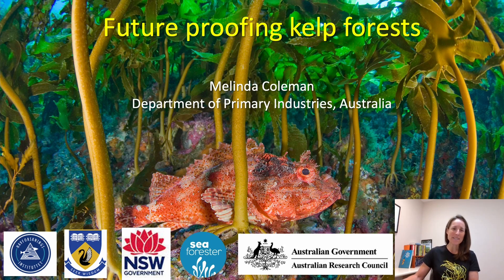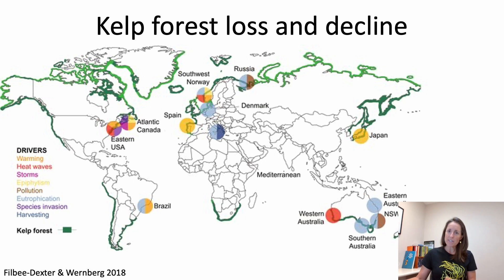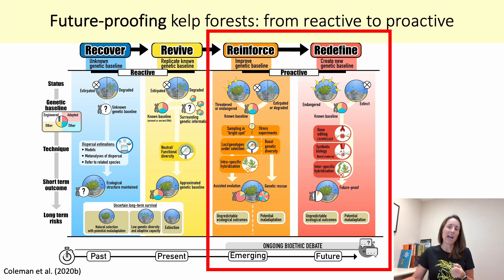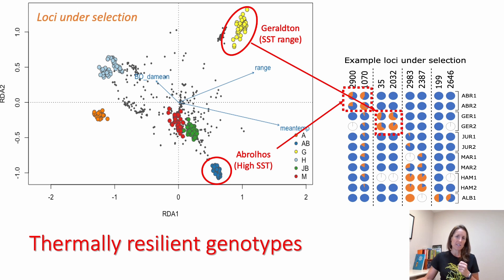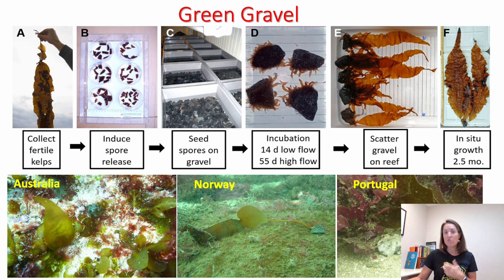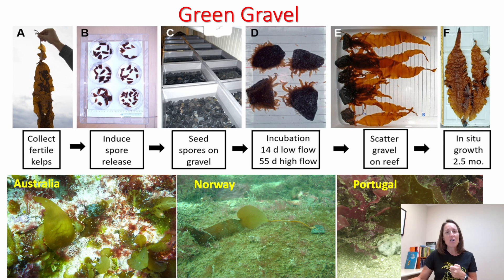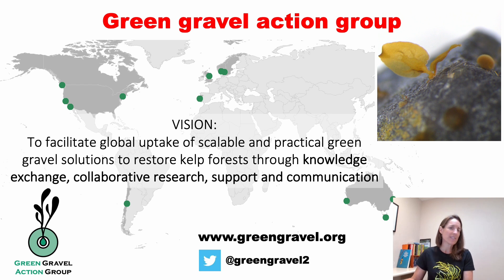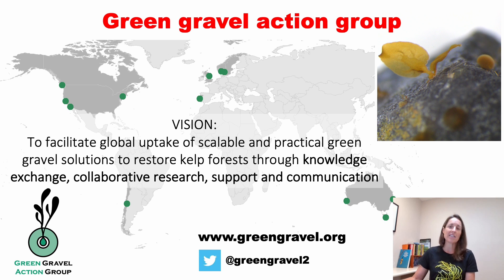Future-proofing and restoring kelp forests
Melinda Coleman (Principal Researcher, NSW Department of Primary Industries, Australia) presents on how kelp forests can be restored by introducing climate-resilient kelp genotypes and distributing gravel with kelp spores (green gravel) into oceans.

This presentation is from the NBFN's second-annual conference, Blue Forest Week 2021.
Norsk: Melinda Coleman (hovedforsker, NSW Department of Primary Industries, Australia) holder en presentasjon om ulike restaurering metoder av tareskog. Dette inkluderer bruk av varmetolerante taregenotyper og distribusjon av grus med taresporer (grønn grus) i havet.

Denne presentasjonen er fra NBFNs andre årlige konferanse, Blå skog-uka 2021. For alle Blå skog-uka 2021-opptak, besøk kanalen vår.